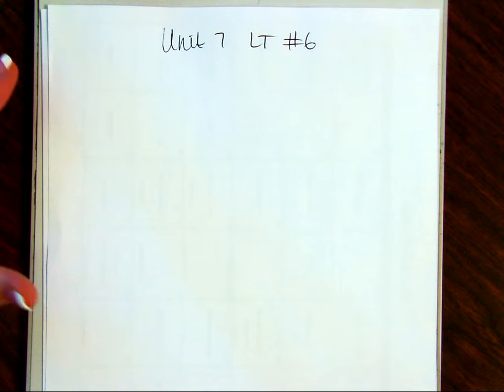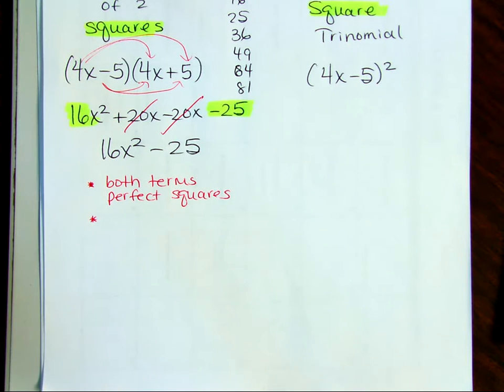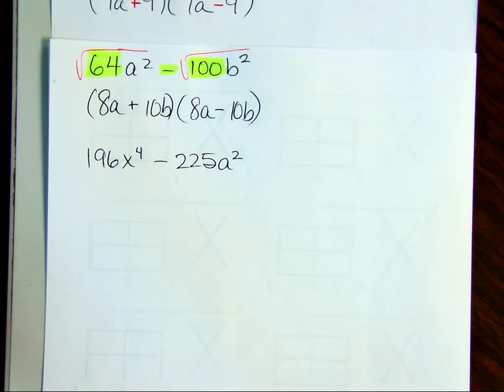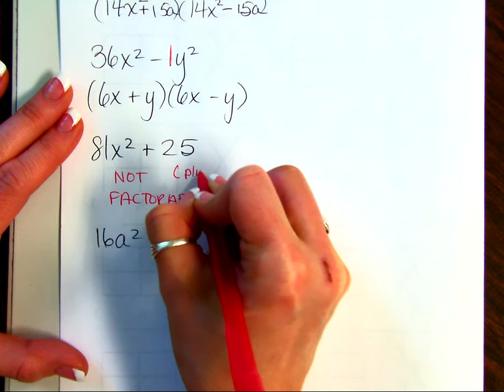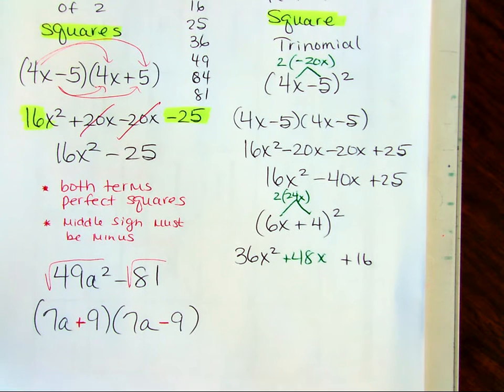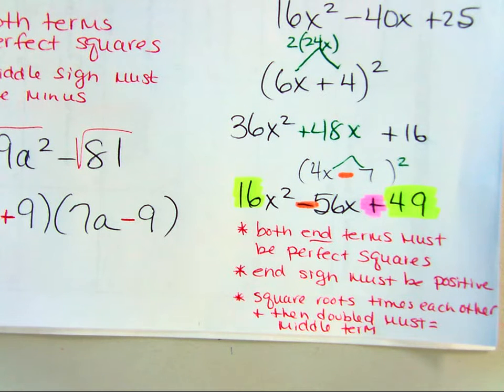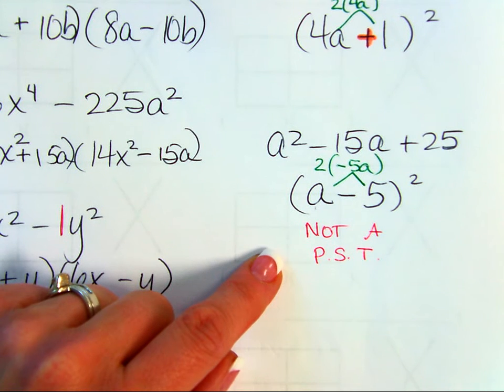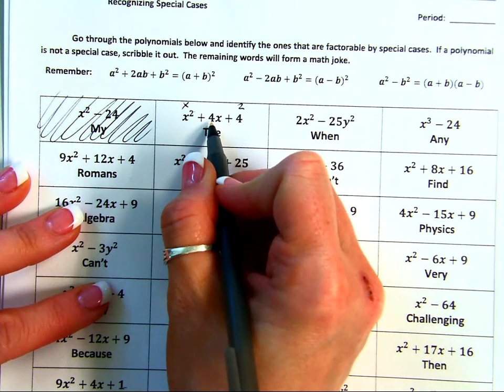Algebra - Unit 7 LT #6: Factoring Special Products